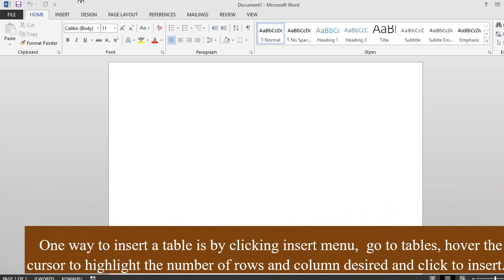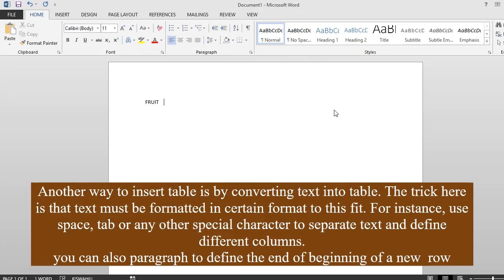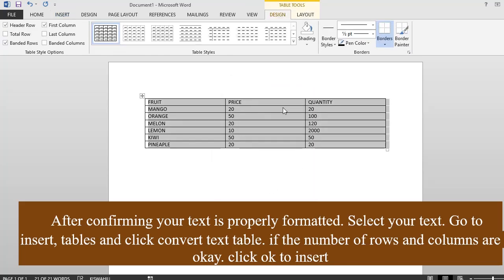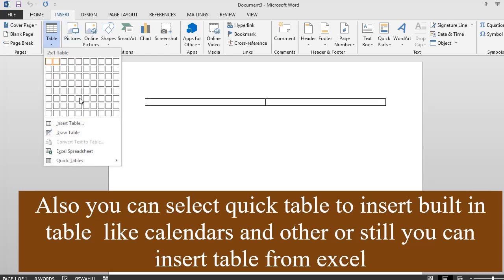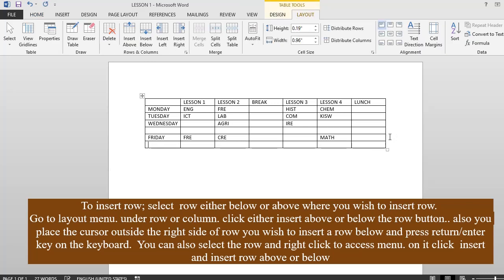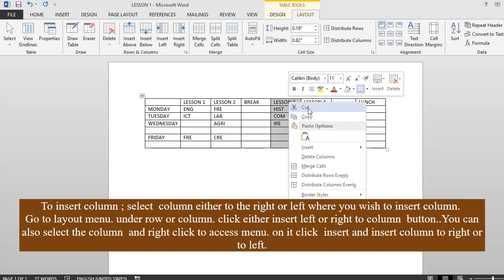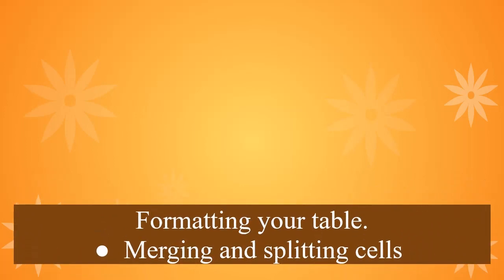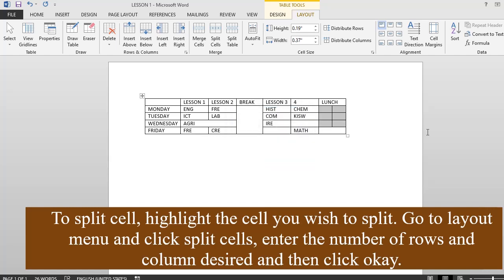How to insert and edit table in Microsoft Word | Different ways to Insert table and modify tables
In this video I will show how you can insert table in Microsoft word .
Also how you can add row or column, delete row or column, merge cells or split cells.